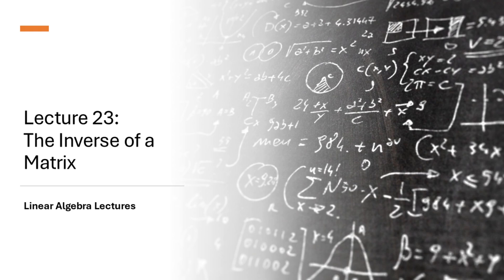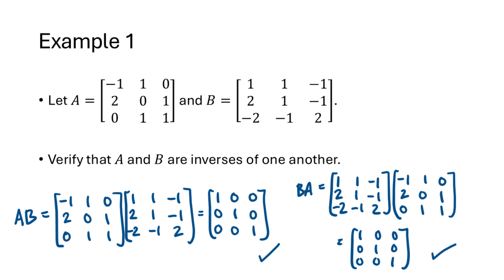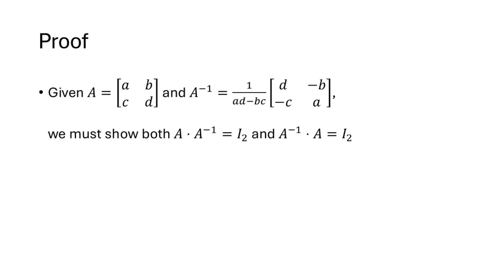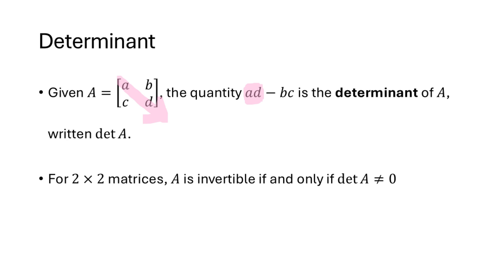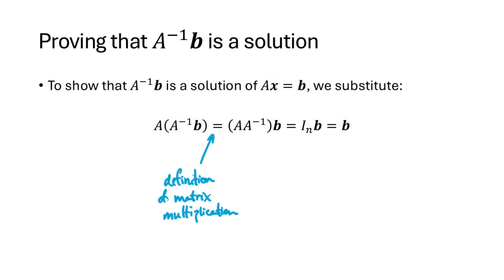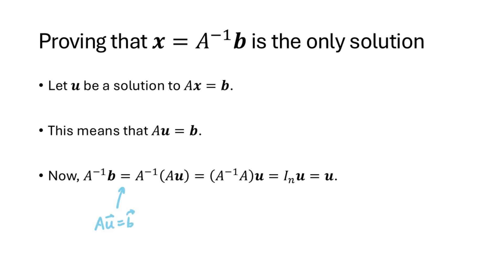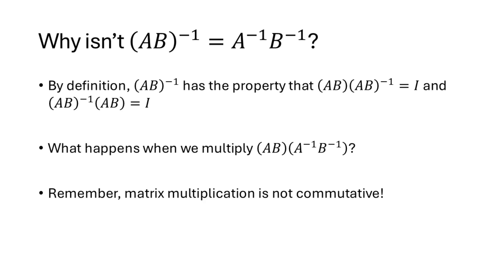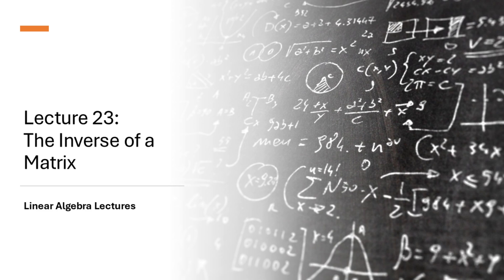Linear Algebra Lectures - Lecture 23 The Inverse of a Matrix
This video explains the notion of a matrix "inverse," and discusses properties of invertible matrices.